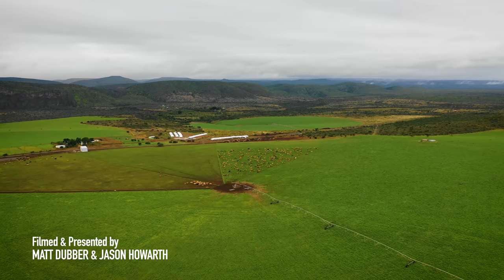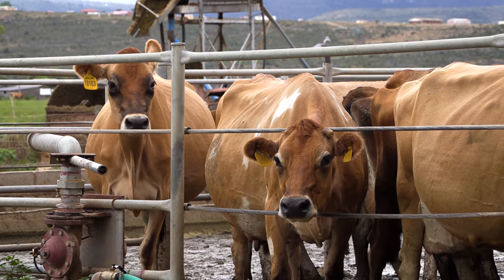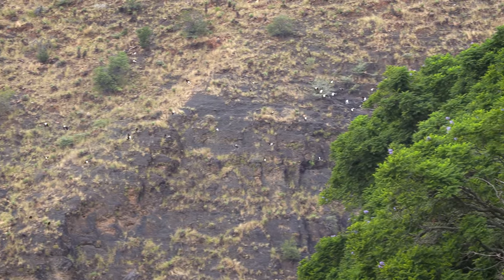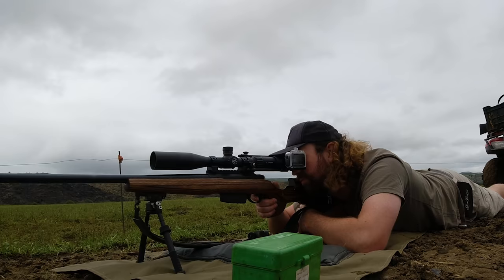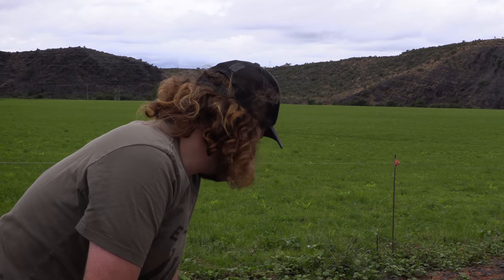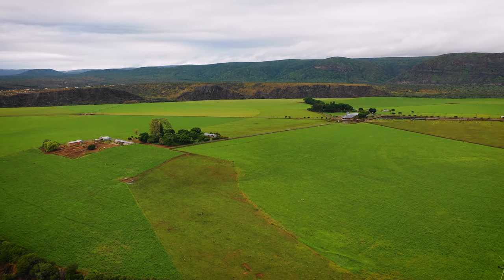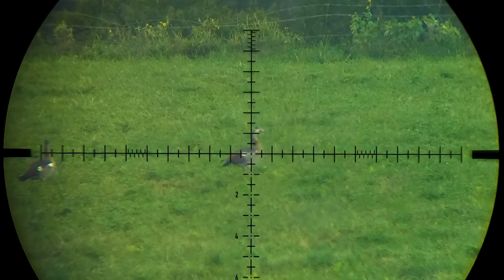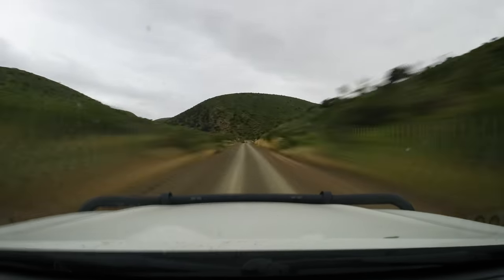Dairy Farm with a Goose Problem gets LIBERATED! | 22-250 & 6.5 Varminting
A goose-infested dairy farm is no match for a couple centerfires!